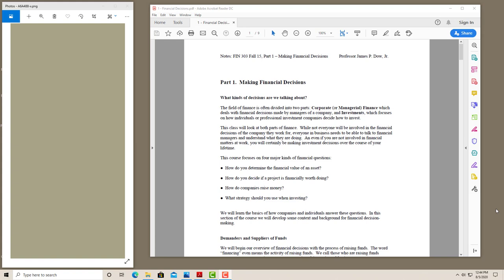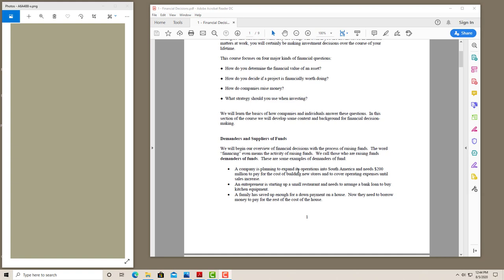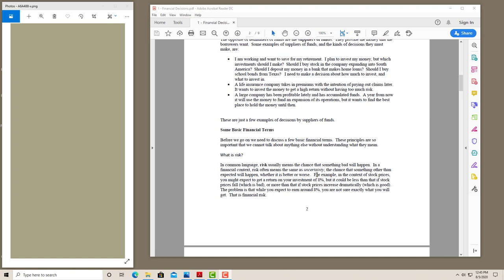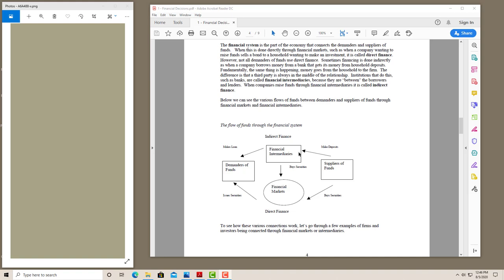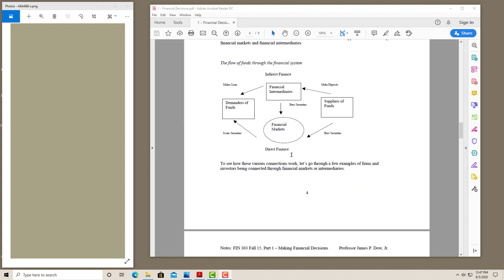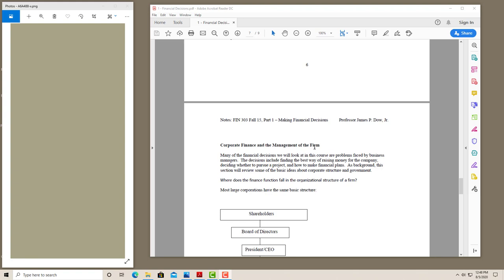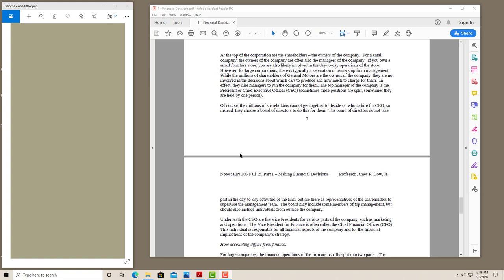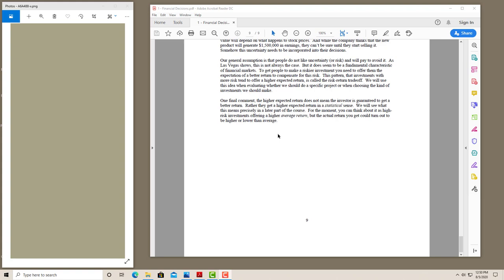FIN 303 Chapter 1 Video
Video for FIN 303 at CSUN with Professor Dow